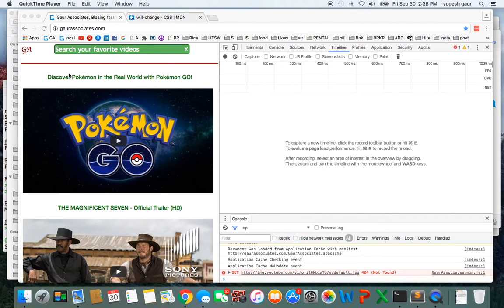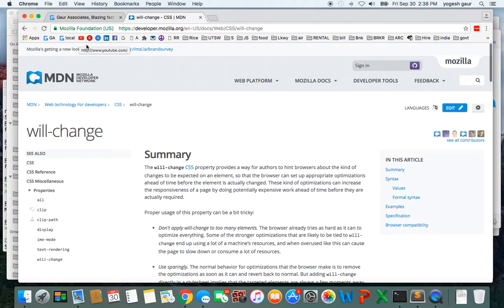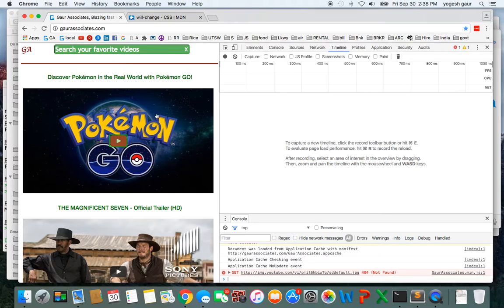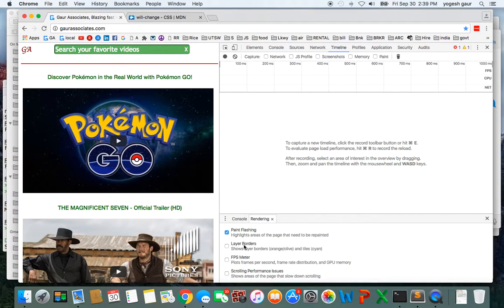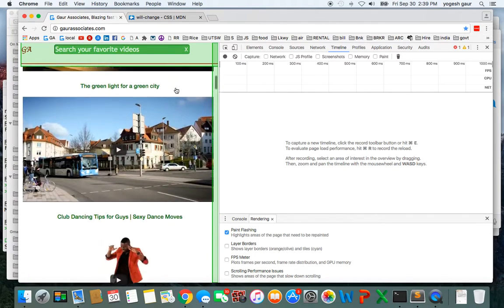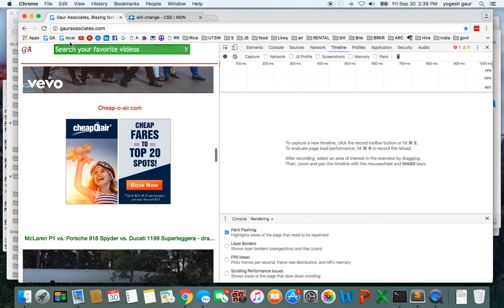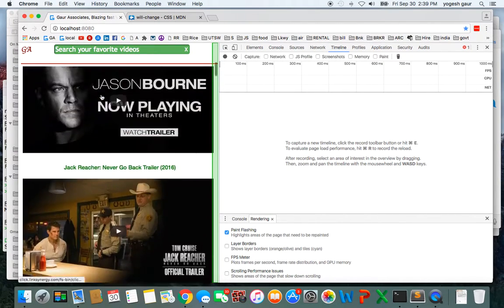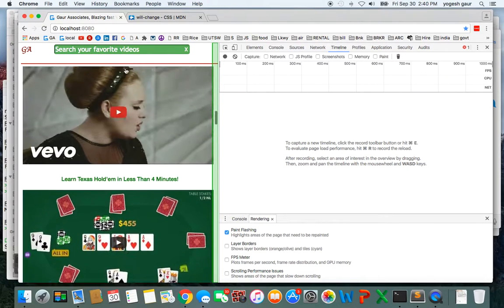css will-change and paint flashing in 2 min